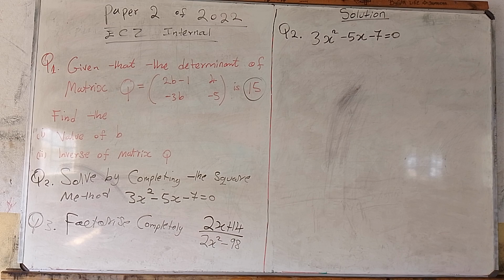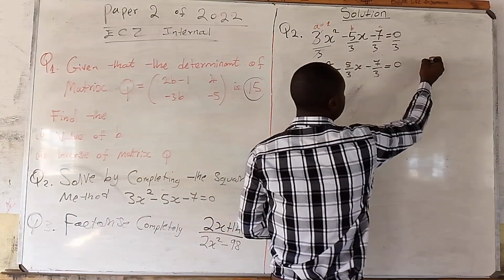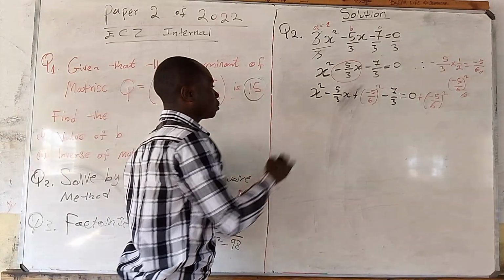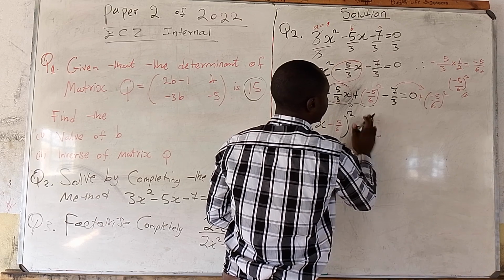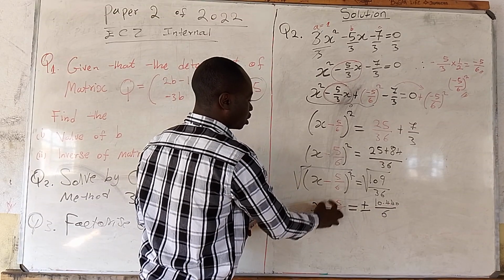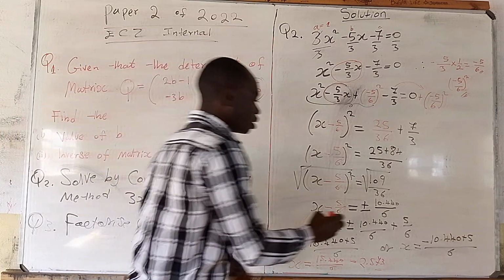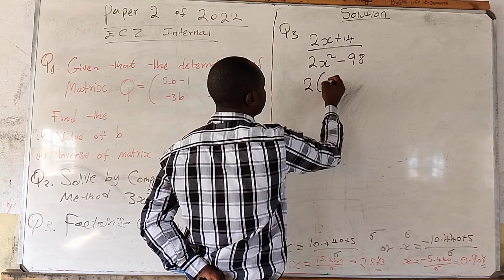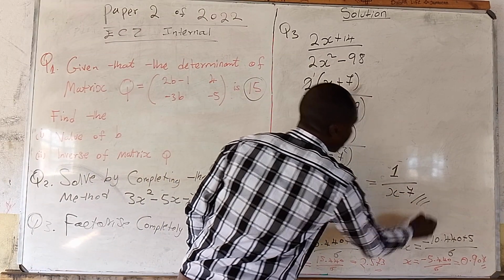Solve 3x^2 5x 7=0 by Completing the square Method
Solve 3x^2 5x 7=0

Factorize Completely 2x+14/(2x^2-98)